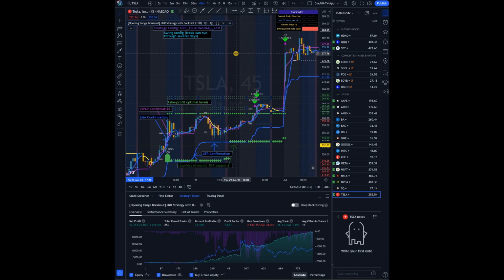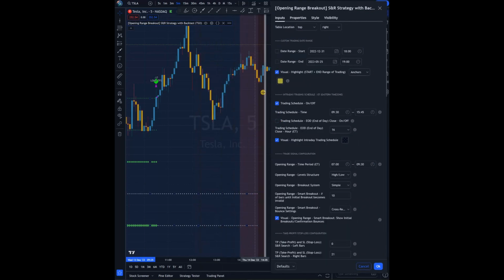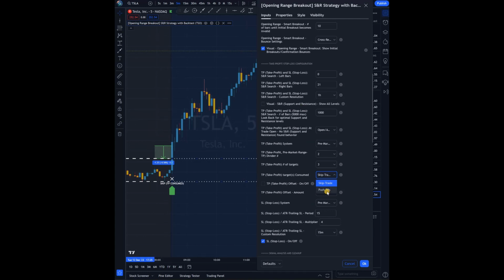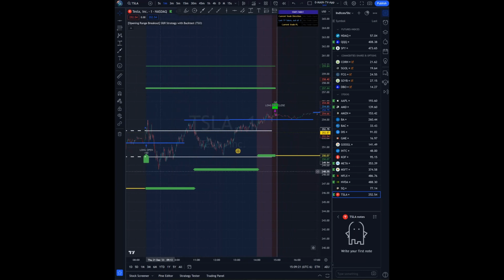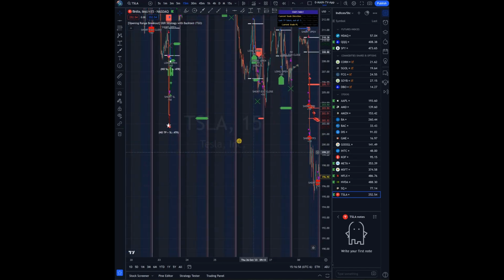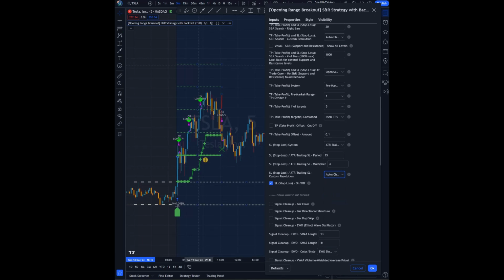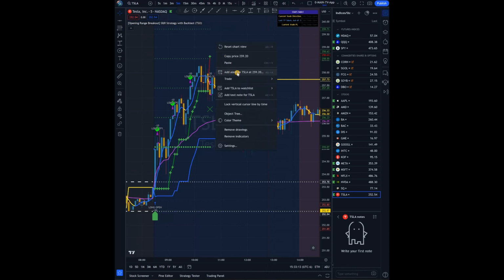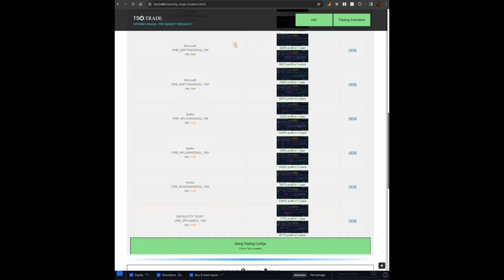Opening Range Pre Market Breakout with Dynamic Support and Resistance Indicator for TradingView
Full guide on how to use our Opening Range Breakout trading indicator for TradingView!

- What we offer: Learn how to trade with our trading algorithm indicators using our profitable backtested-proven strategies.
- Why use algorithms: Price patterns often repeat themselves. With the help of a smart algorithm, these patterns can be used in our favor on gaining consistent profits by opening and closing trades at the right place and at the right time.
- Why use our strategies:
--- Our profitable trading strategies are backed by thorough backtesting.
--- Our indicators cover every step of the trade, from open to close. There are no gray areas.
--- There will be an alert with a label on chart for each step of the trade, providing a visual confirmation of the reasons behind each action.
--- While you won't become a millionaire overnight, you will certainly learn how to trade responsibly.

- A TradingView Pro account will be needed to use our strategies (free account comes with limitations that may restrict the comprehensive use of our Indicators).